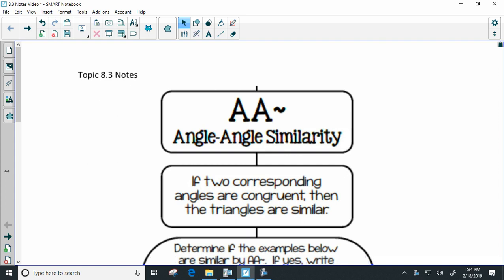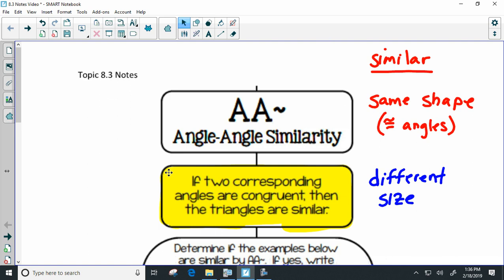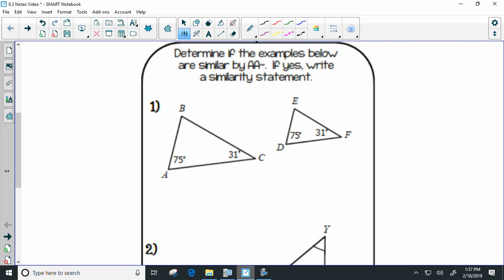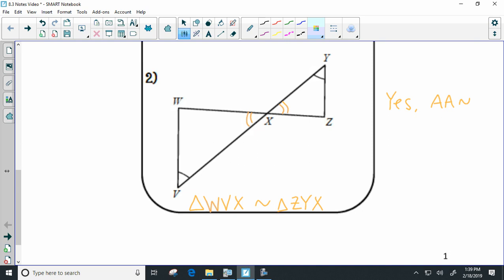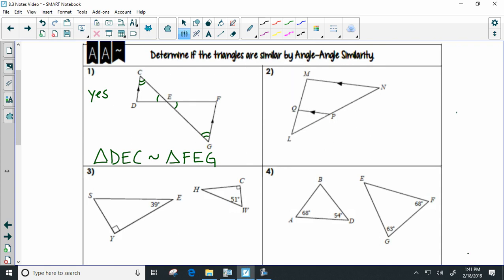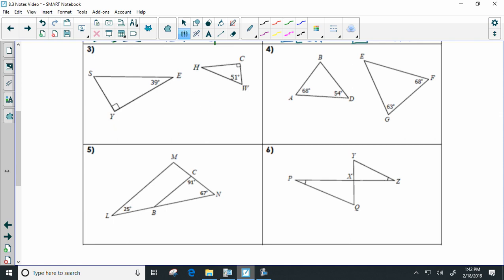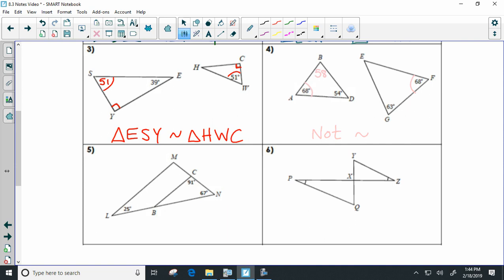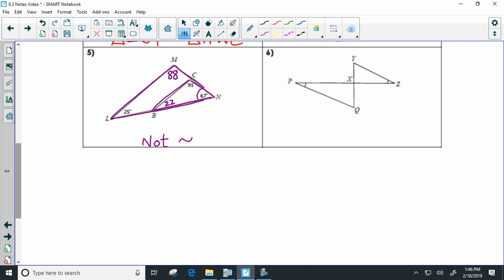8 3 Notes Video